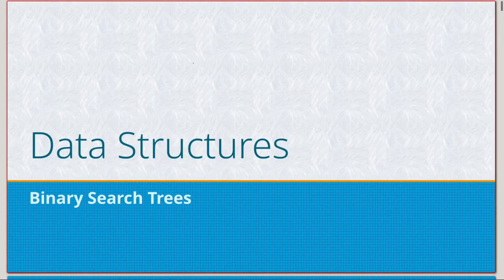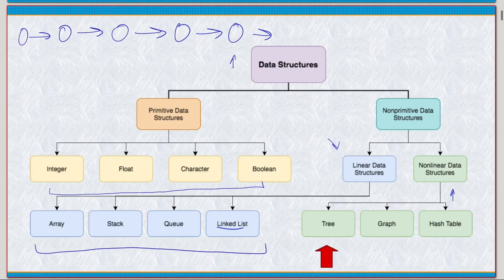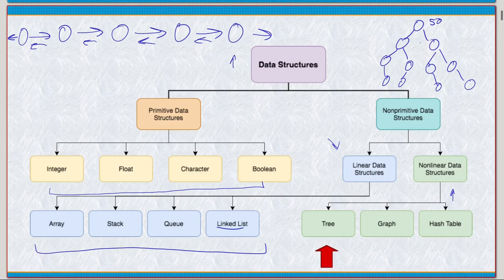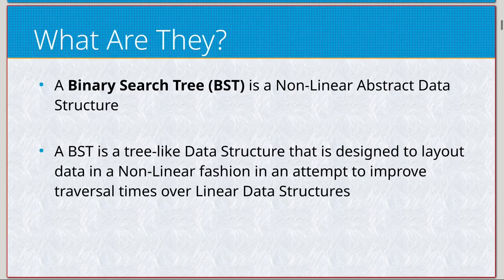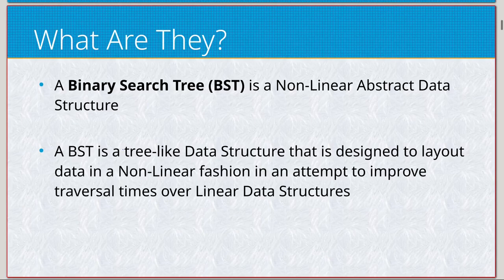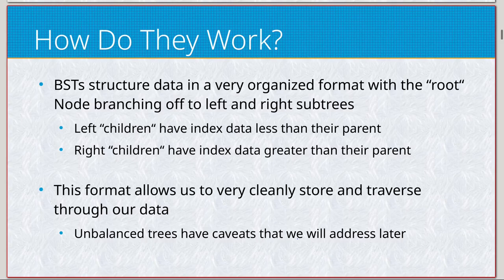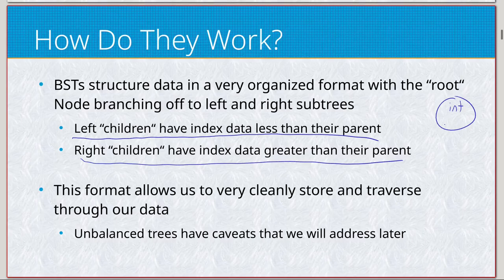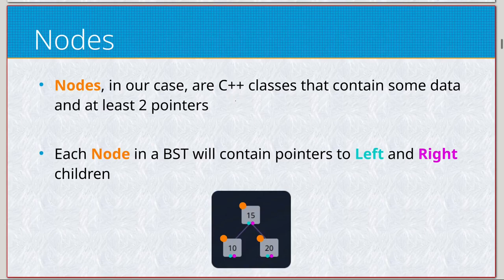Understanding Binary Search Trees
This is a pretty lengthy video of me going over Binary Search Trees

Our first Non-Linear Data Structure